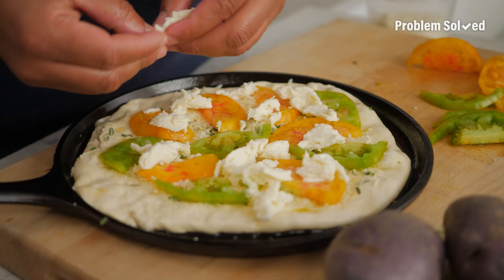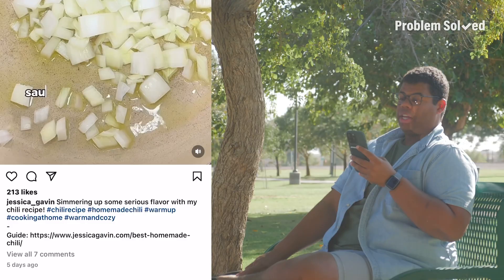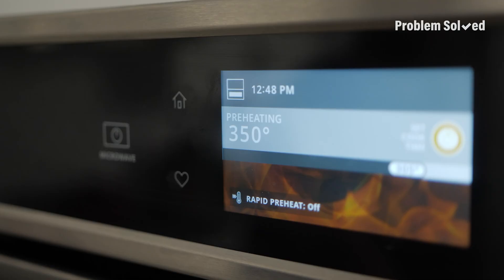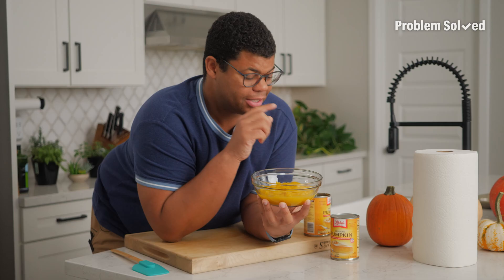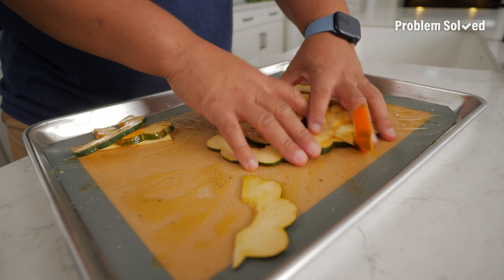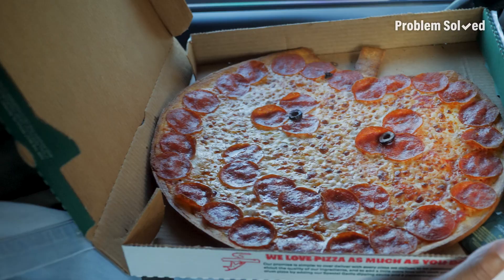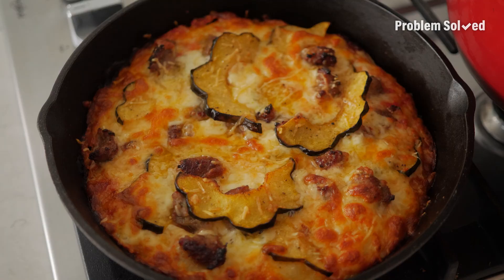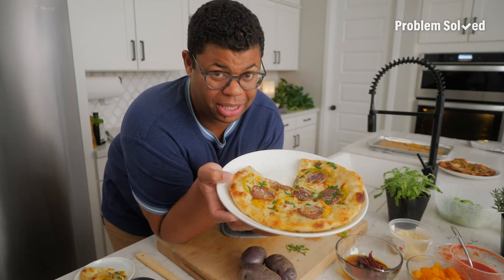The Trick to Cooking Fall Vegetables | Problem Solved